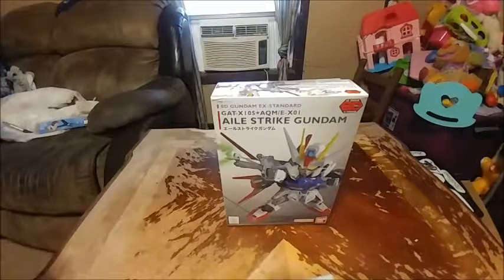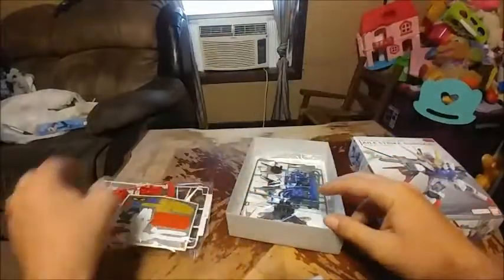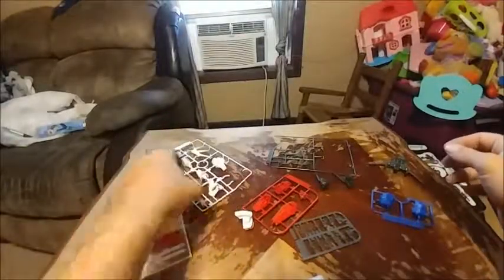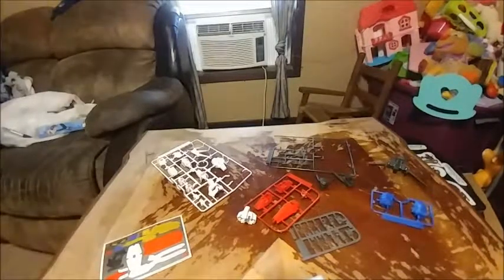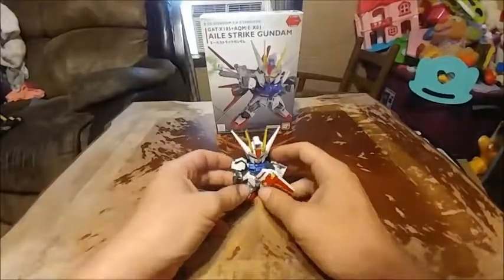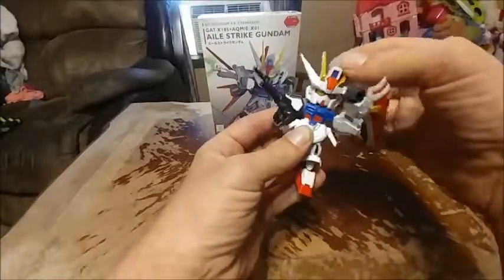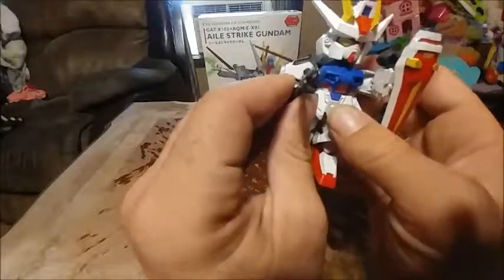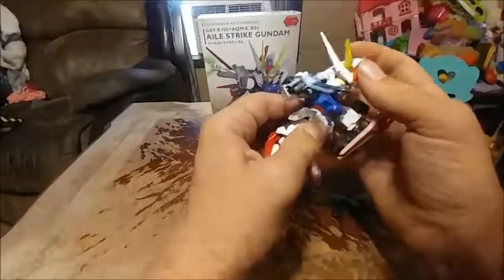Nopony Builds - SD Gundam Ex-Standard Aile Strike Gundam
I really botched this one. Botched or Not I'll show it to you guys anyways.